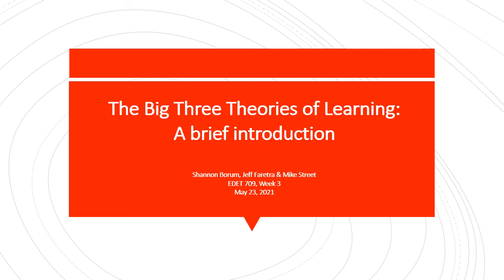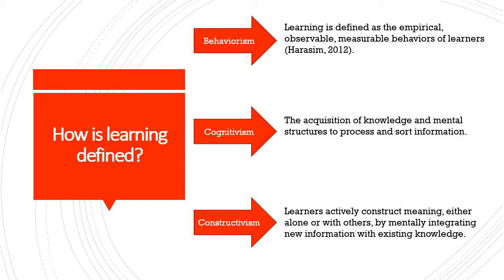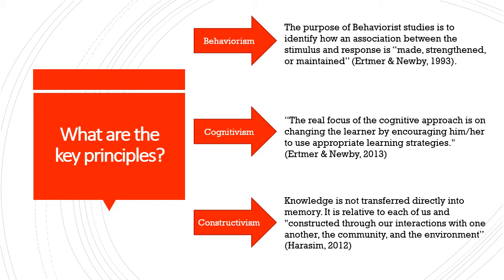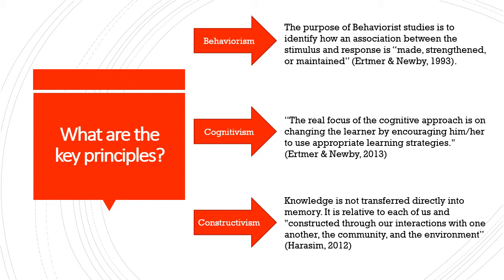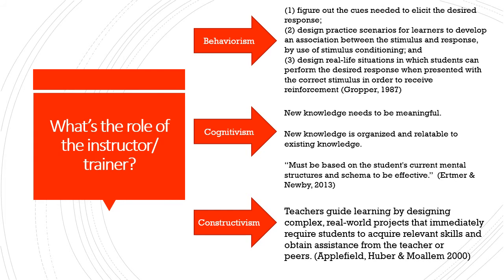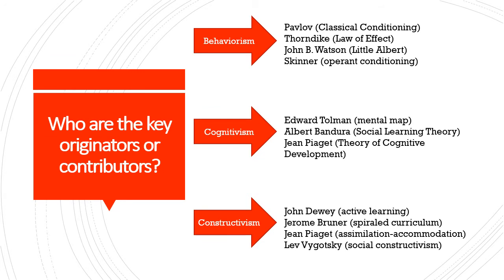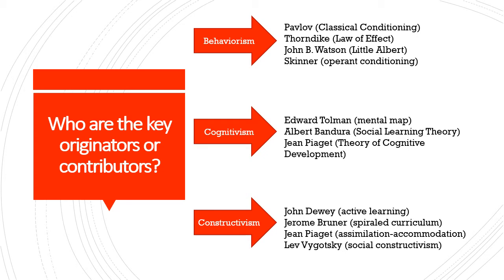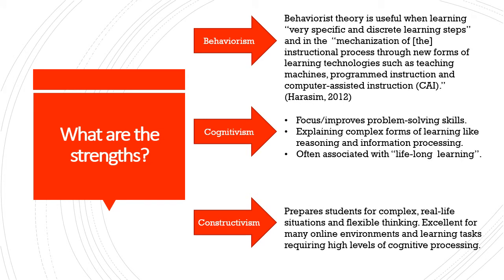EDET 709, Unit 3 group presentation